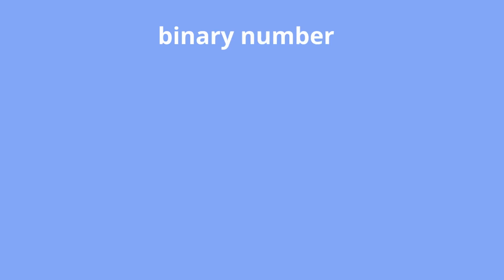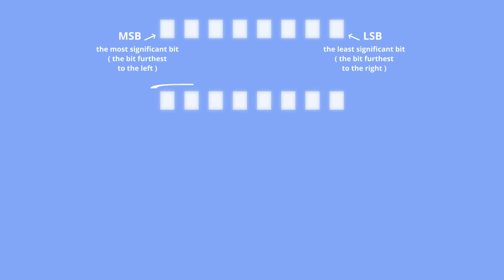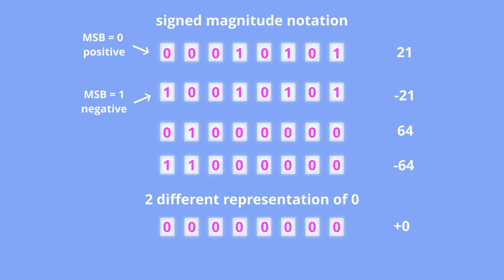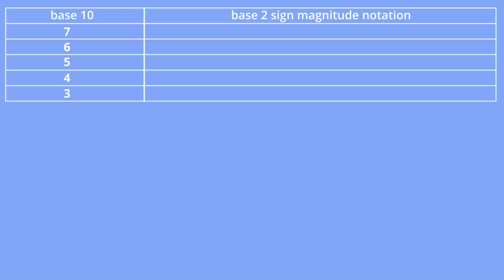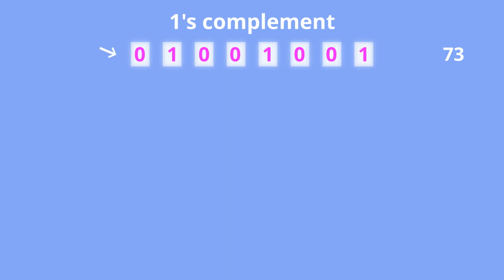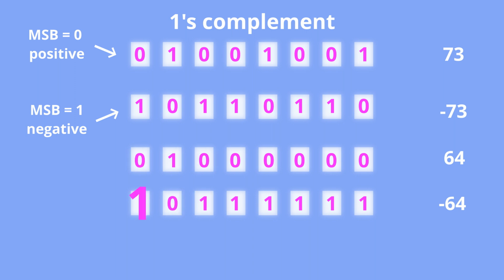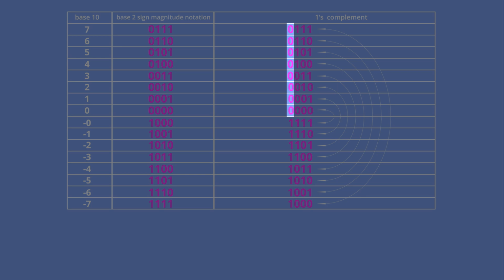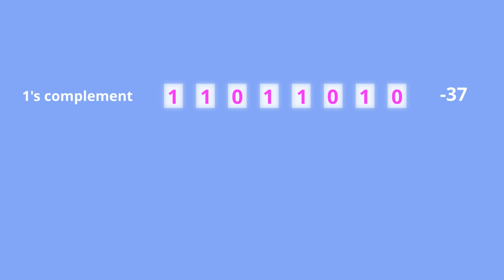Signed binary numbers. Computer science explained.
In this video, I explained how positive and negative numbers are stored.